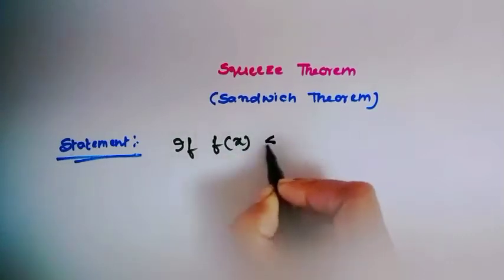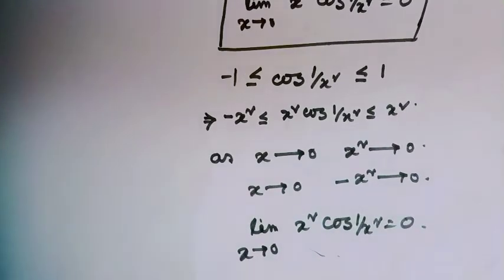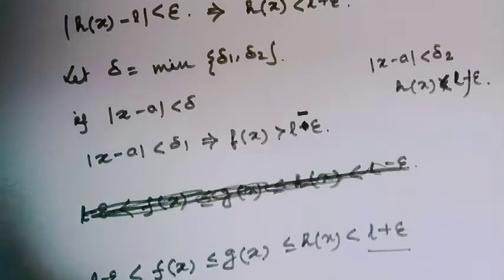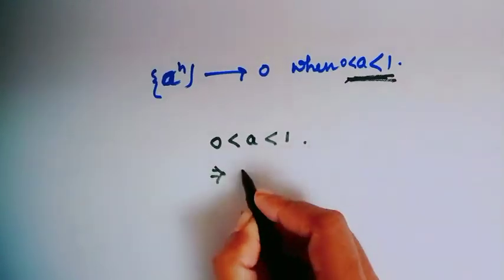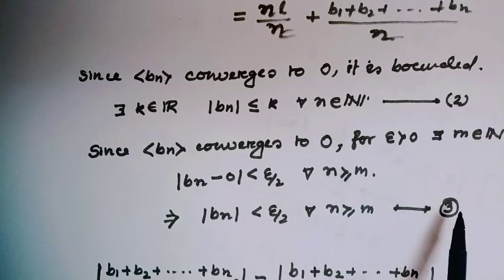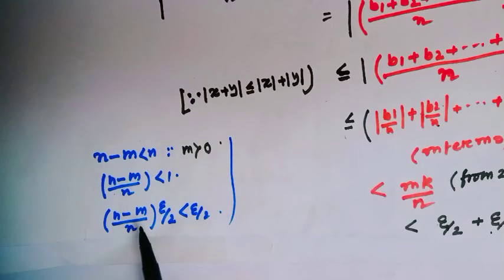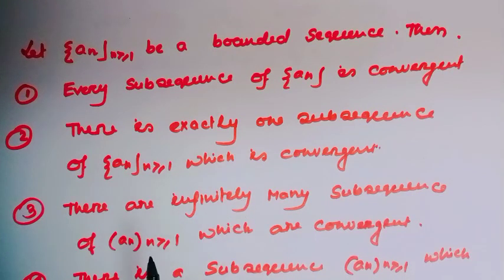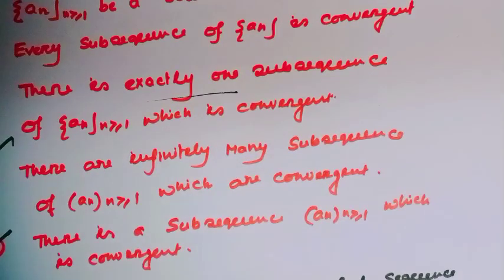Some Theorem based on limit of sequence|| CSIR NET Questions ||Lecture 5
In this video I have discussed squeeze lemma ,this makes way for a lot of importance proofs that come later in Calculas...
This episode is a "must watch " for anybody to get acquainted with the tric of analysis
I have discussed also Cauchy's First limit theorem to get limit in easy way
I have also introduced some questions of CSIR NET